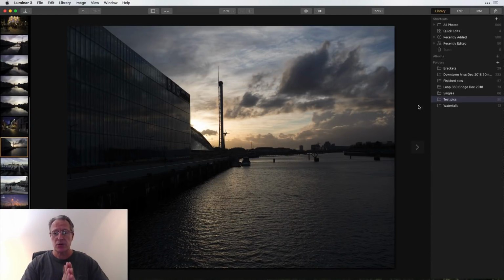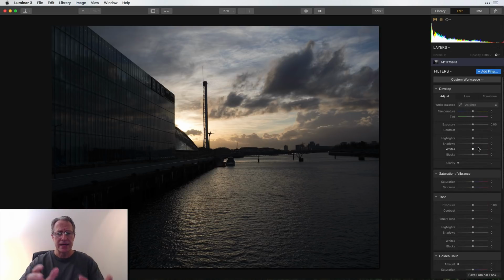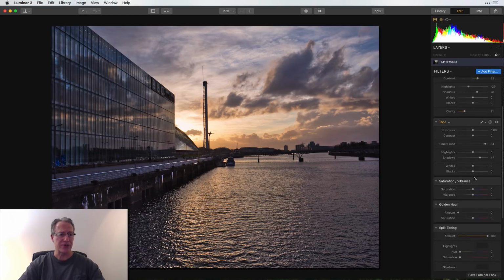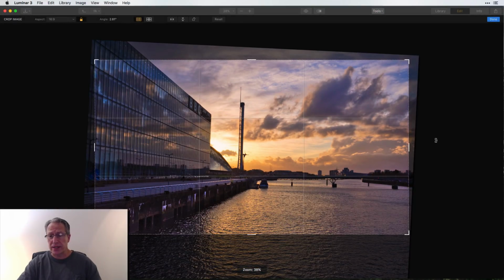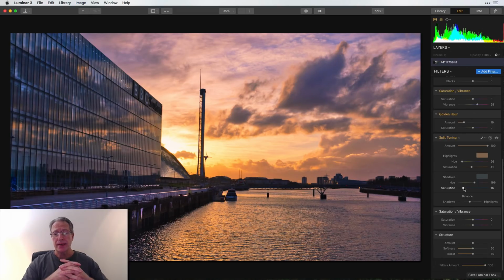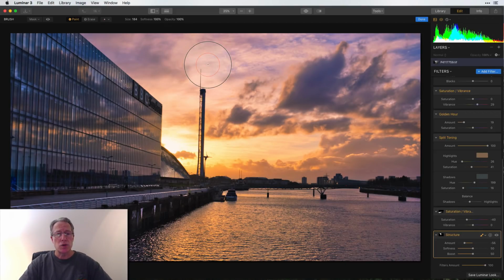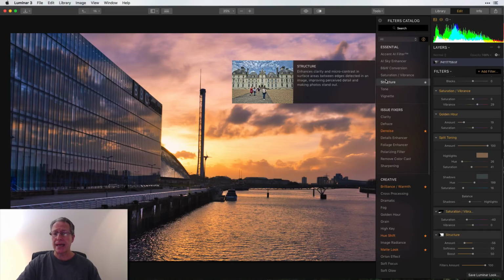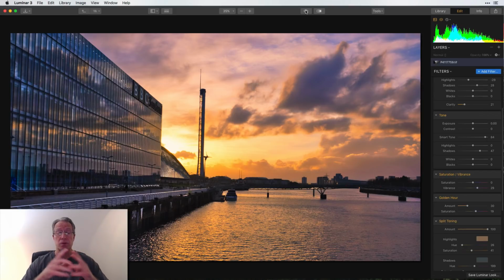From blah to beautiful || Luminar 3 workflow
I love sunsets, and I love to edit them in Luminar. With so many amazing filters to use, your choices are nearly limitless. Follow along as I take this one from being blah to become an eye-catching beauty!

Hardware:
Sony A7II (main camera)
16-35mm wide angle
24-70mm midrange zoom
24-240mm super zoom
28mm prime
50mm prime